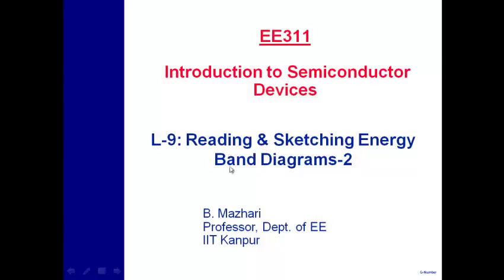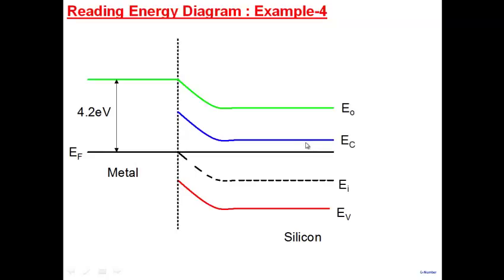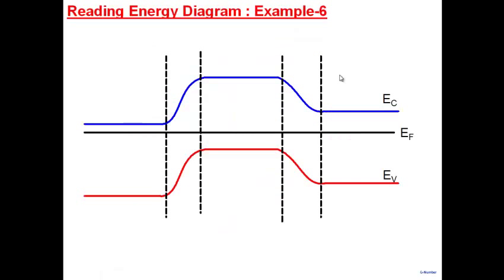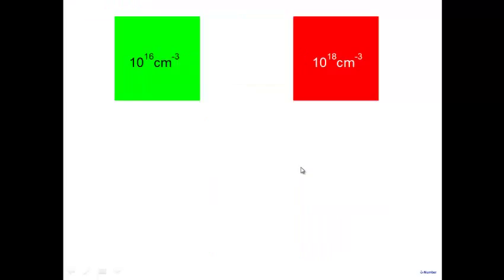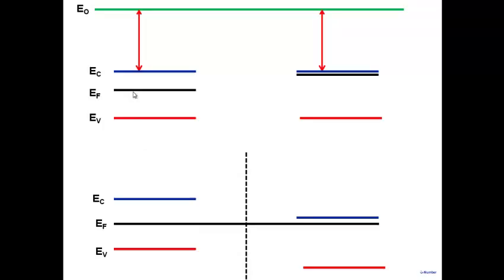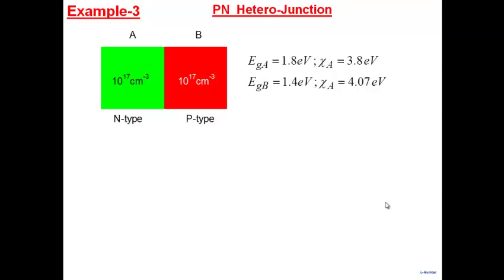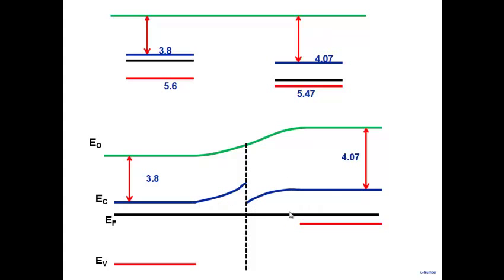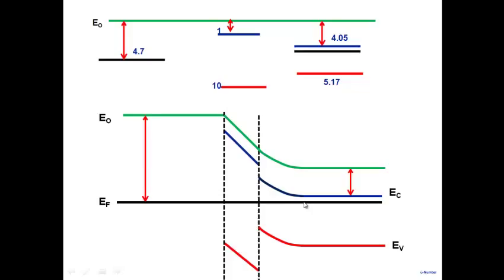L9 : Energy band diagram part 2